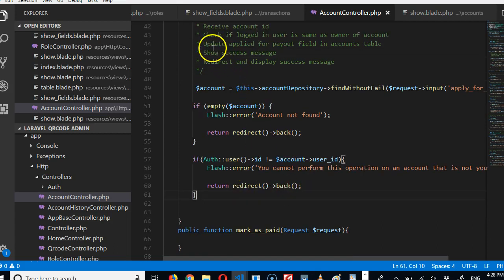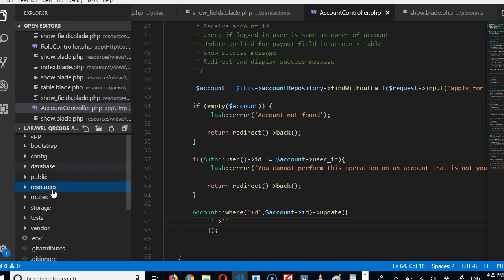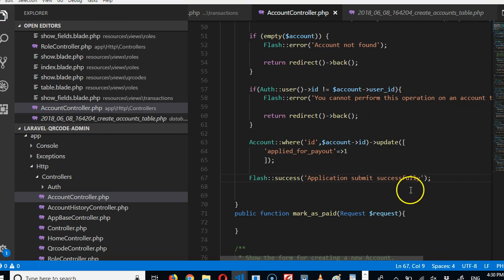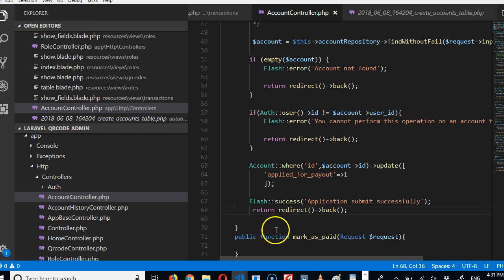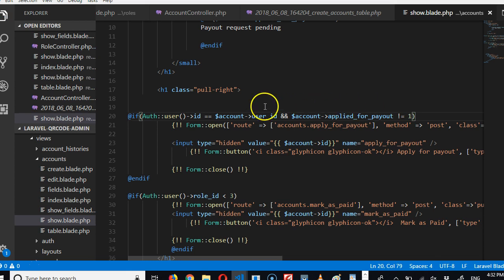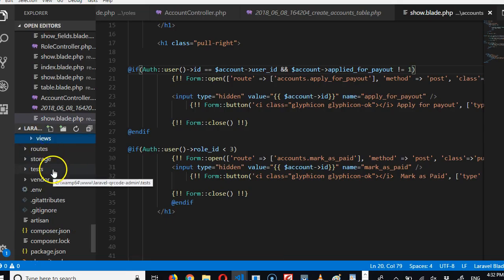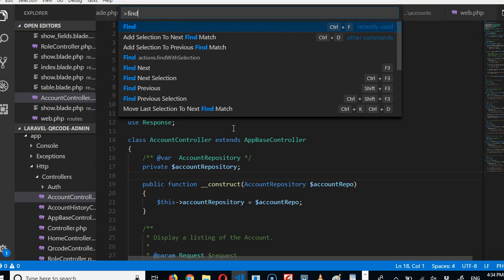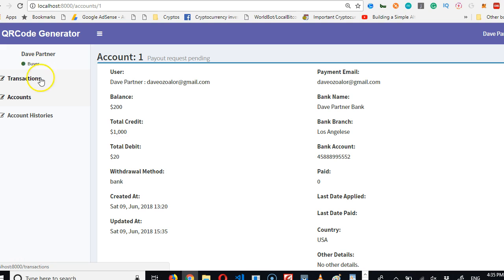QRCode tutorial 58 payments complete payout request feature Laravel 5.6 full project course